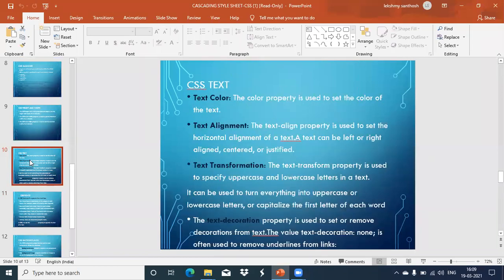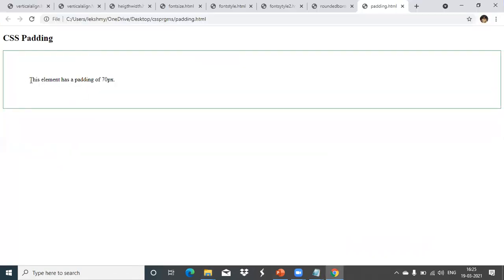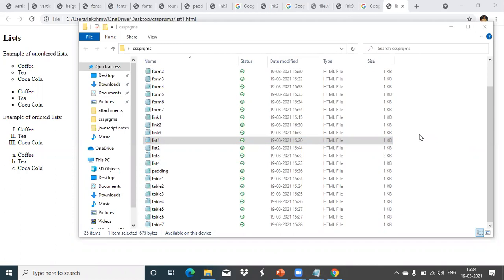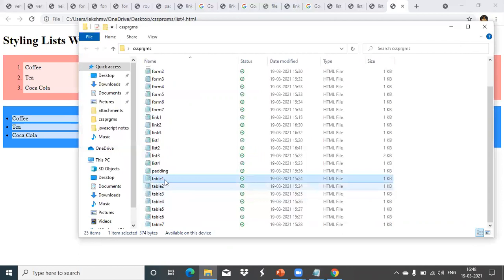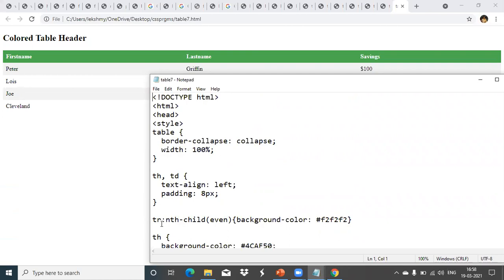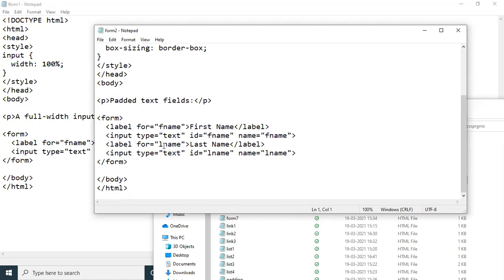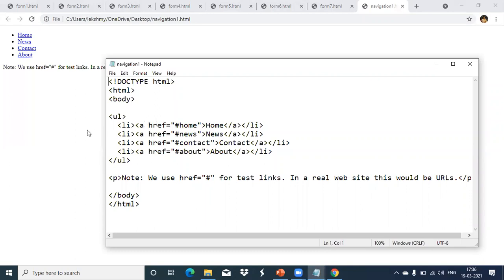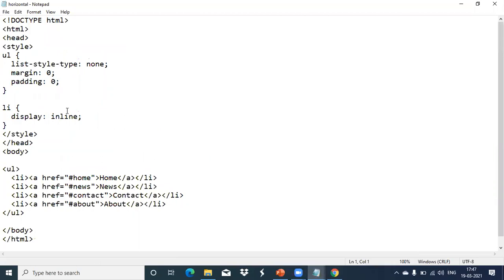Full Stack Lakshmi 19th March Mcc